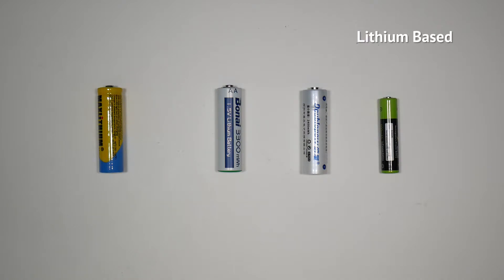The New Generation of Rechargeable Consumer Batteries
Consumers like you and I have had access to rechargeable batteries for around 30 years. First with Nickel Cadmium and then Nickel Metal Hydride, but do we have a new generation of rechargeable batteries coming to shop near you?  This video investigates how rechargeable Lithium-Ion AA and AAA batteries could be coming to a store near you soon!

00:00 - Introduction
00:18 - What is a Battery?
02:33 - Battery History Time line (Alkaline)
04:46 - Battery History Time line (Nickel Cadmium)
08:16 - Battery History Time line (Nickel Metal Hydride)
13:01 - Battery History Time line (Lithium Based)
17:31 - Battery Discharge Graphs
22:37 - AA and AAA Lithium Ion Battery Unboxing and Voltage Check
31:59 - AA and AAA Lithium Ion Battery Charging
37:33 - AA and AAA Lithium Ion Battery After Charging Voltage Check

Batteries used in this video...